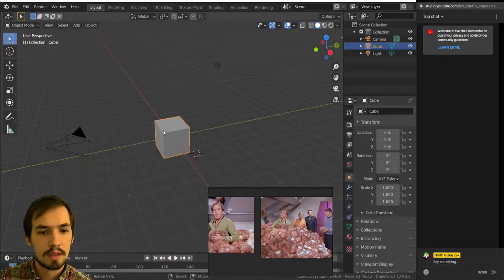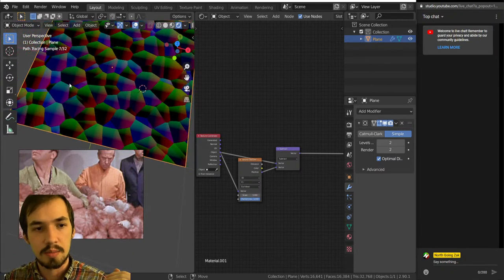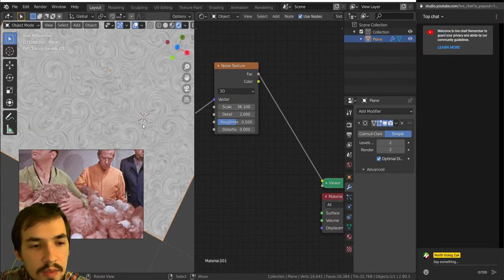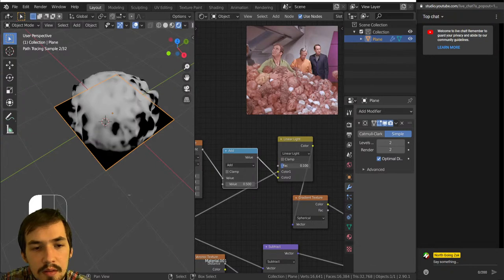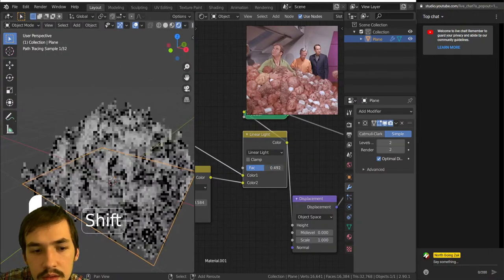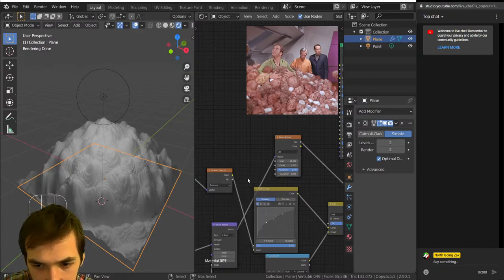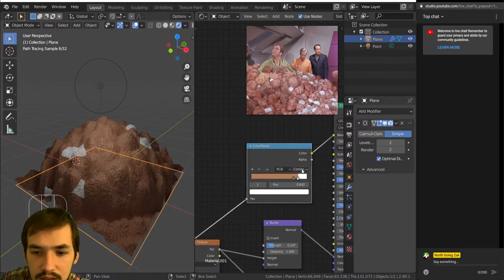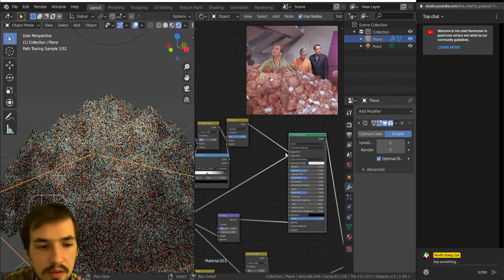Nodevember #9 | Tribbles of Star Trek | Shading Live | Blender 2.90.1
Prompt #9 live stream of Nodevember daily shader challenge from a subdivided plane while explaining things the best I can.